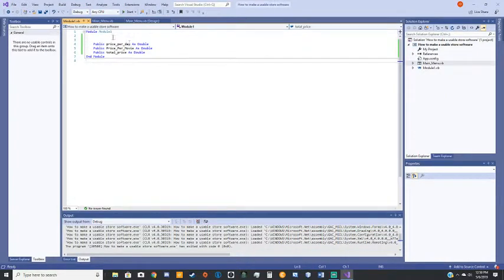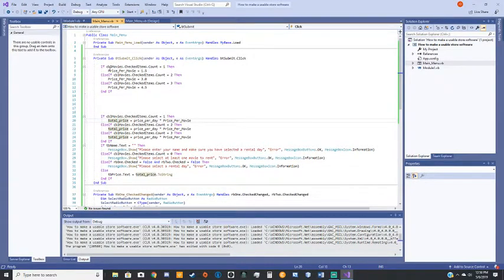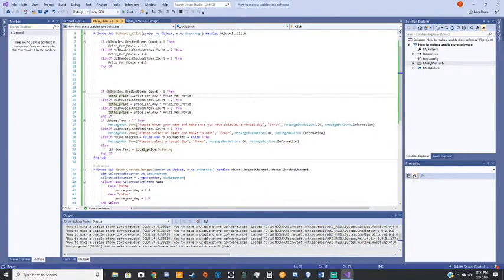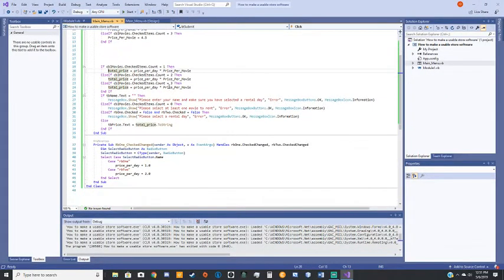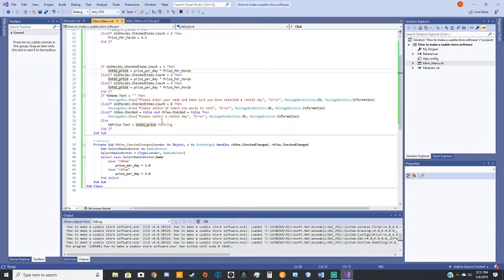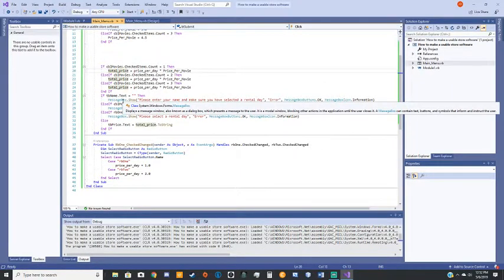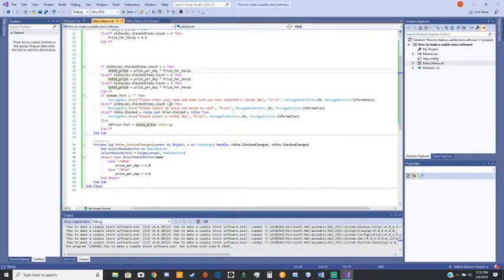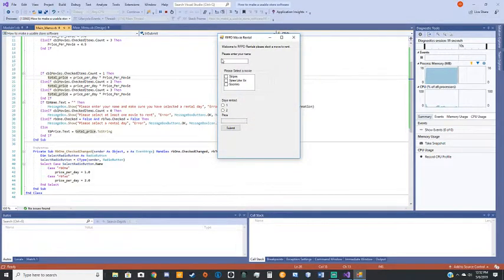Runescapefar Production| How to make a usable store software with Visual Studio 2019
Today I will be demonstrating how to make a usable store software for my fake movie rental store using Visual Studio 2019.